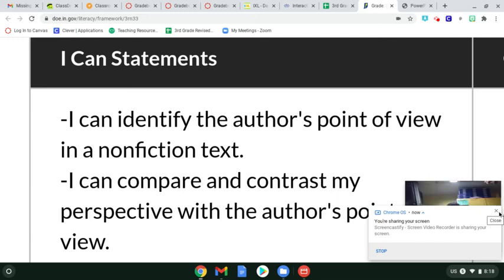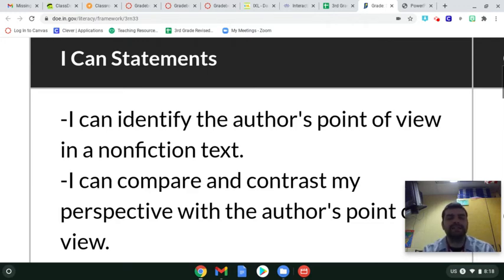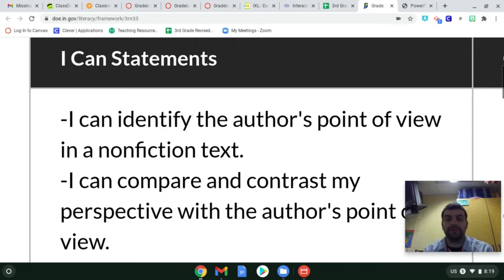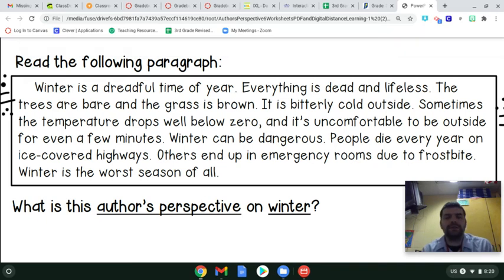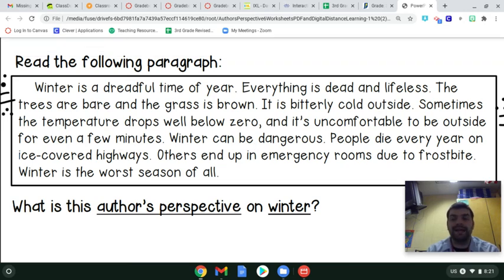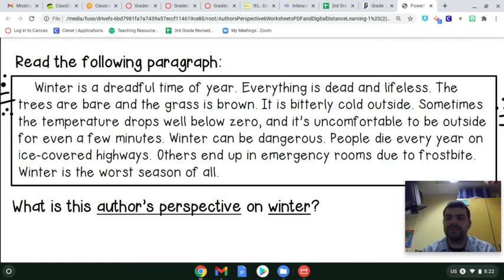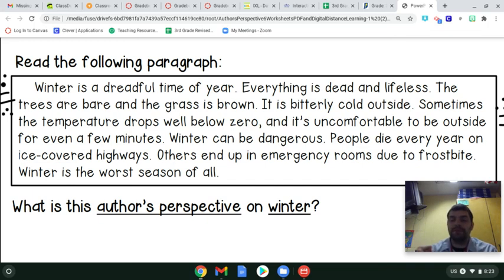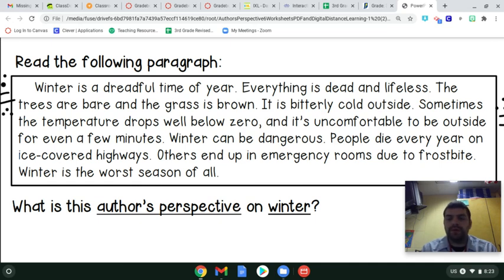Author's Perspective 11/9